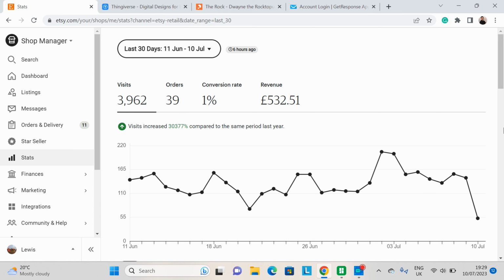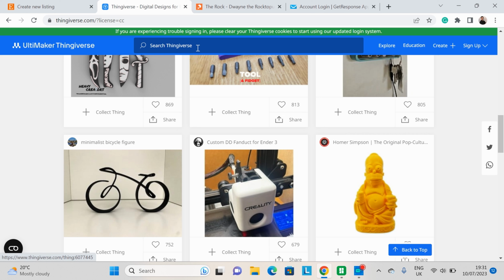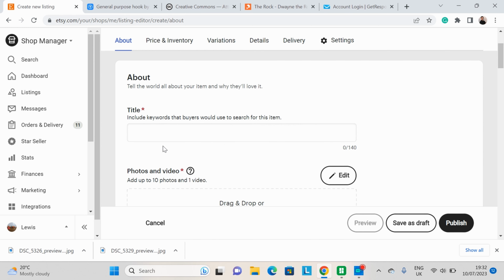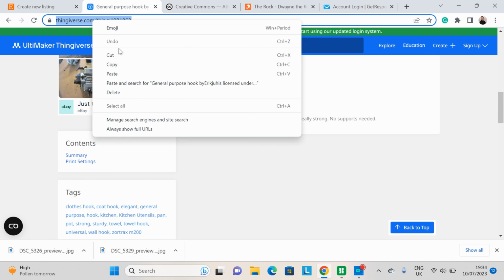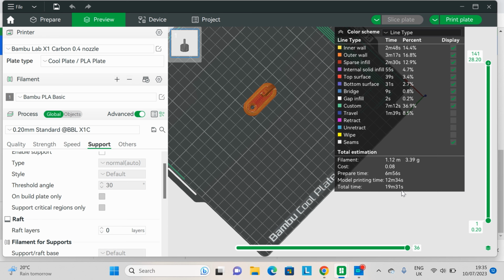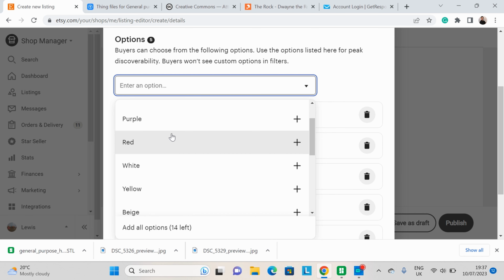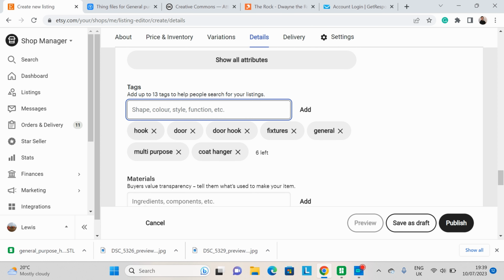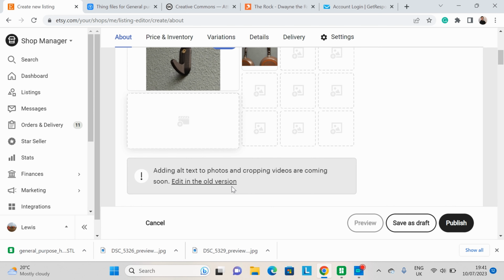Creating a Listing on Etsy